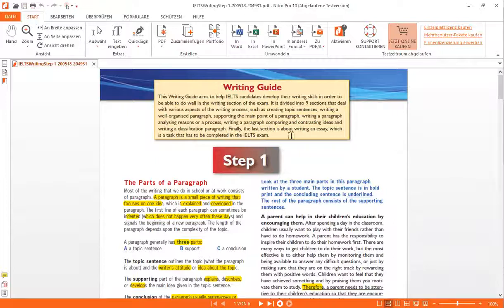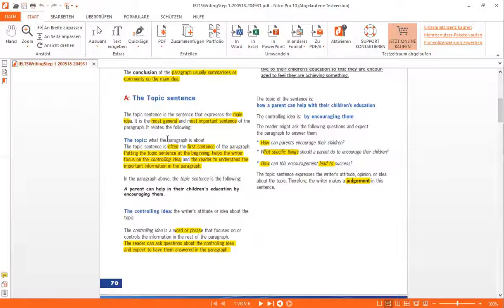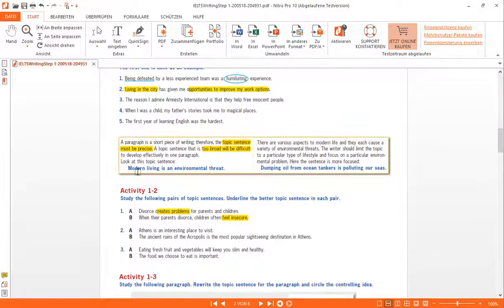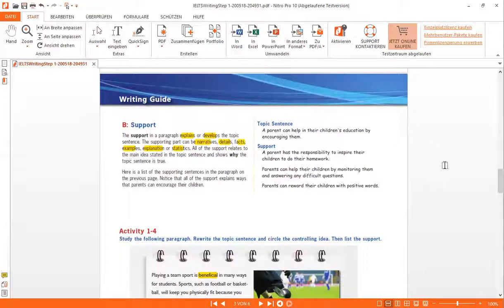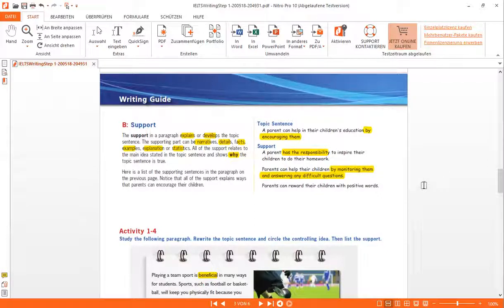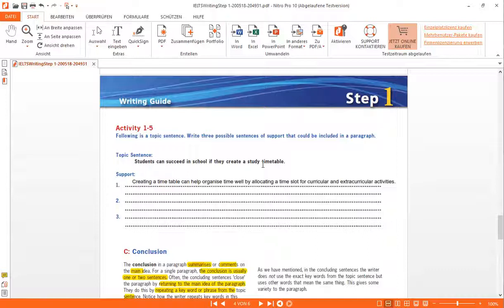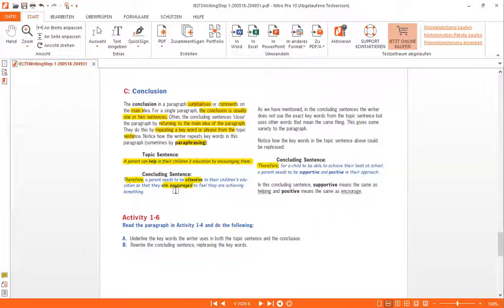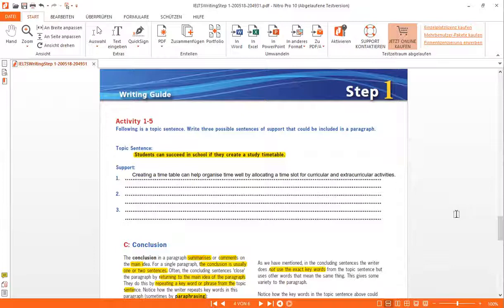Success in IELTS Writing / Score 7+ in IELTS Writing easily - IELTS Writing Expert Unit 1 [Exercise]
IELTS Writing - how to successful structure paragraphs in IELTS Writing.
Eins a homestudies English IELTS Experts will lead you through the Unit 1 of our IELTS Writing Guide.

All you need to know about the IELTS Writing // IELTS Writing how to structure paragraphs.